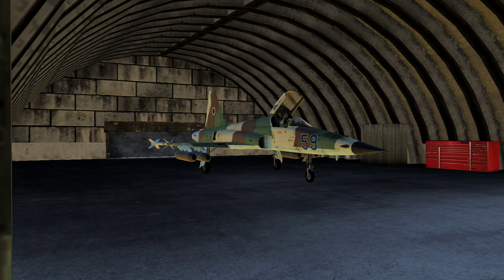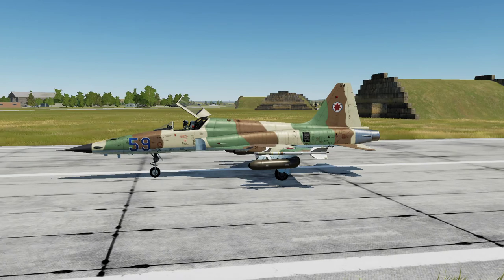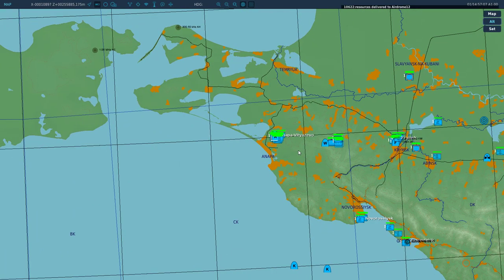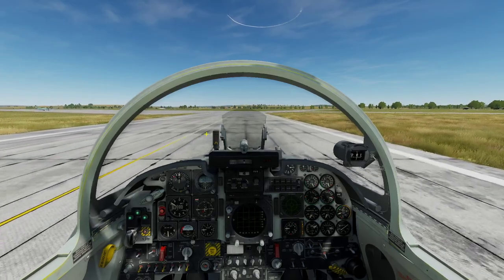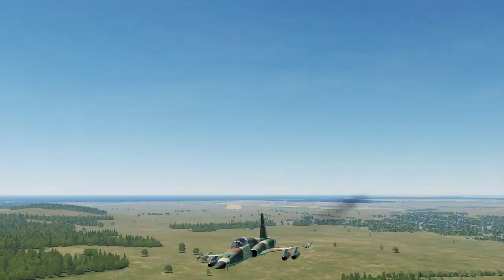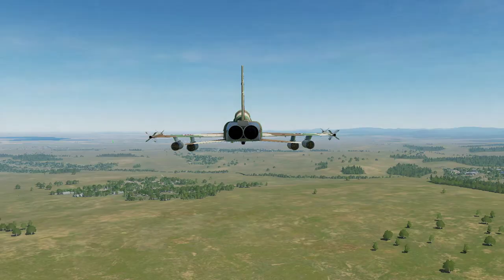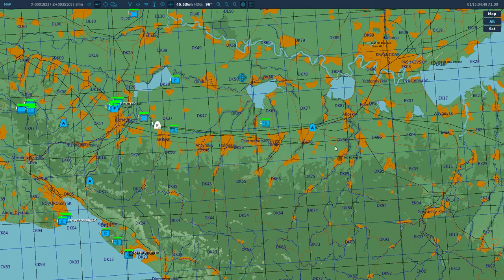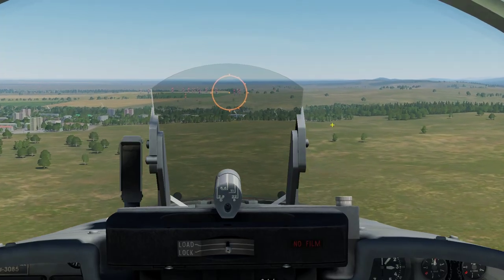DCS Georgia at War: Georgian Tiger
Work Load is different than I am used to. In a bad way. Need to get more time behind the stick on this one.